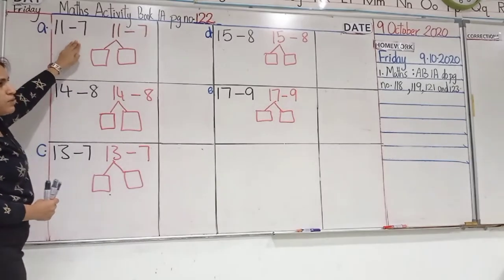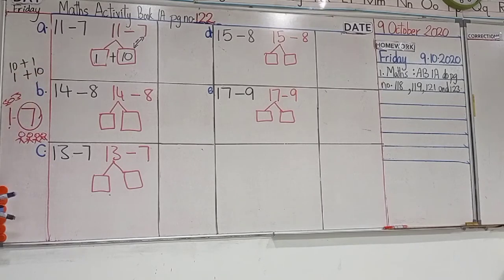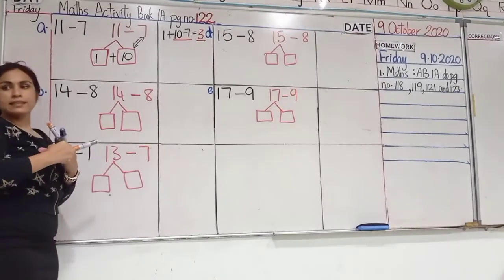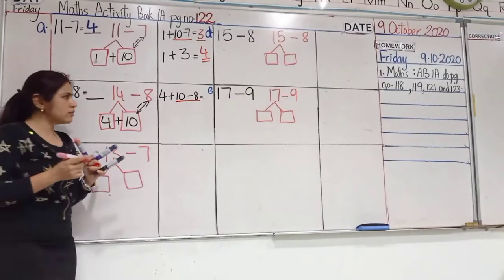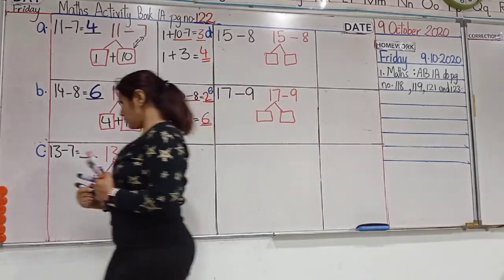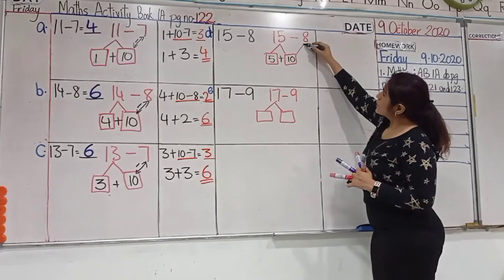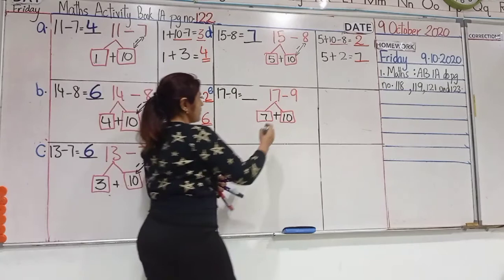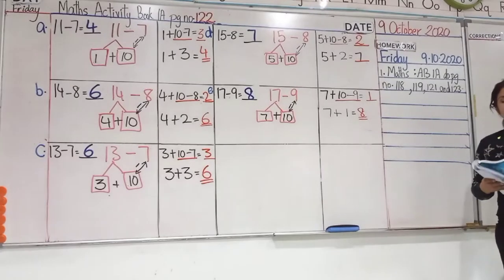Maths-Learning Subtraction using Number Bond Part-2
Maths Activity Book 1A page no.122